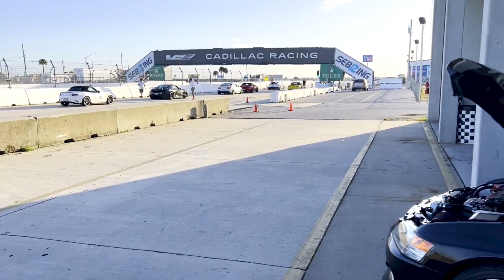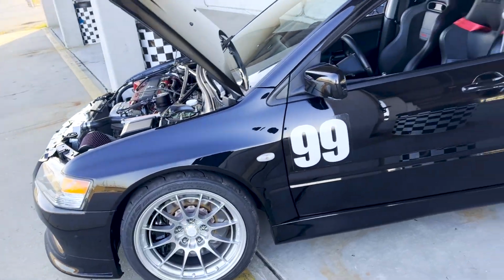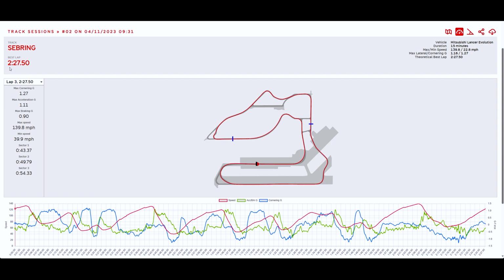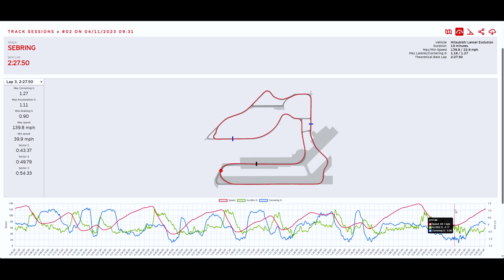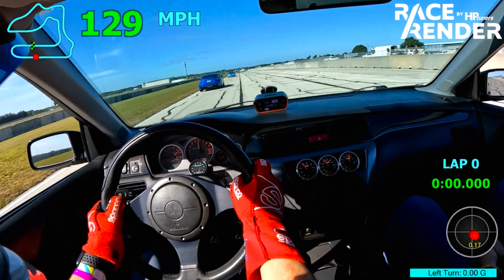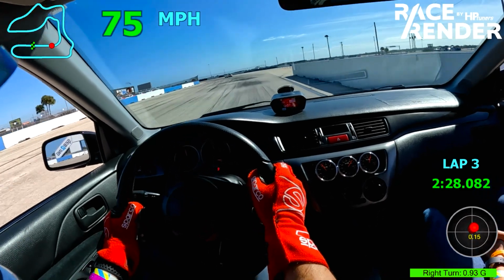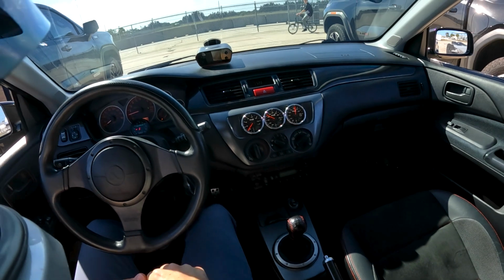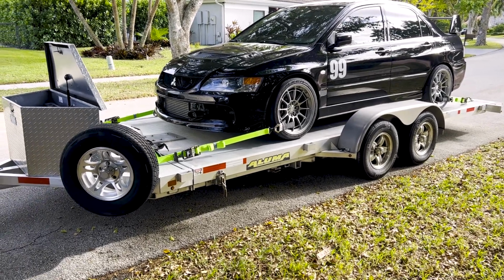Evo 9 MR-SE Hits Sebring International Raceway!! Will It Survive?!?